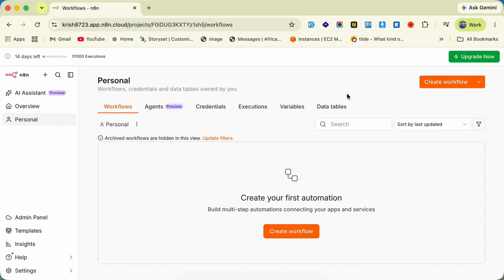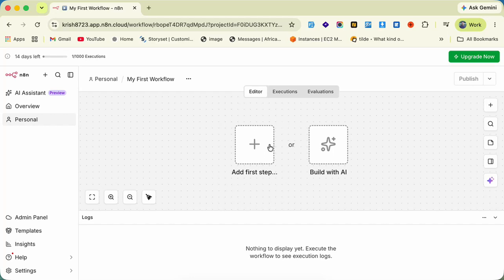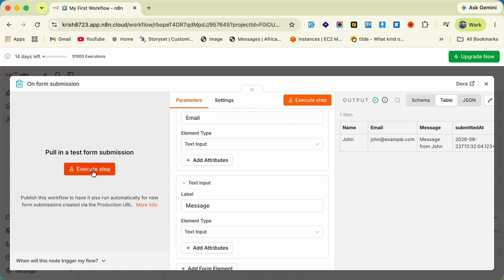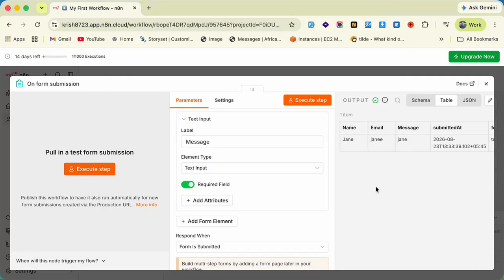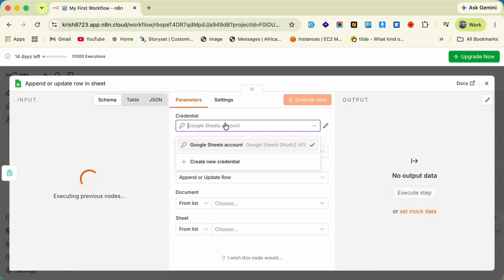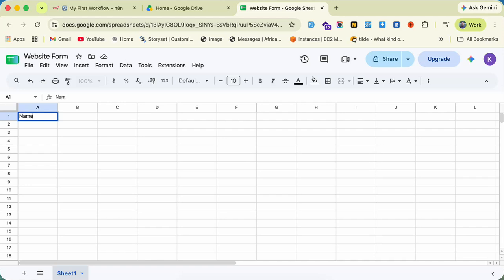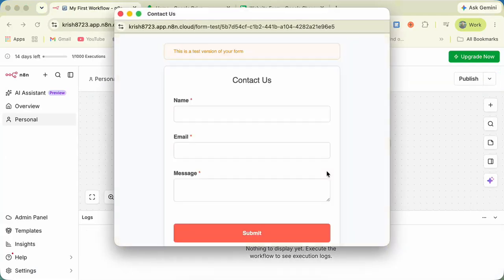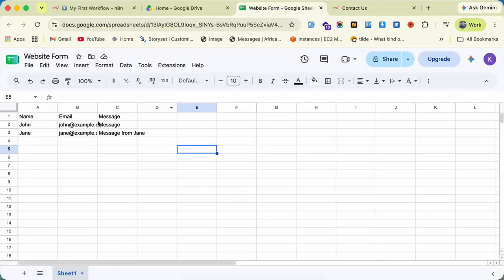Build Your First n8n Automation in 8 Minutes (Step-by-Step)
Build Your First n8n Automation in 8 Minutes

Want to start automating repetitive tasks but don't know where to begin?

In this video, I'll show you how to build your first automation with n8n, step by step, without getting overwhelmed by complicated workflows.

You'll see how n8n works, how to connect different steps together, and how to create a practical automation from scratch.

By the end of this video, you'll understand the basic building blocks of n8n and have the foundation you need to start building your own AI and business automations.

In this video:

* How to create your first workflow
* How to connect automation steps
* How to test your automation
* How you can use n8n to automate repetitive business tasks